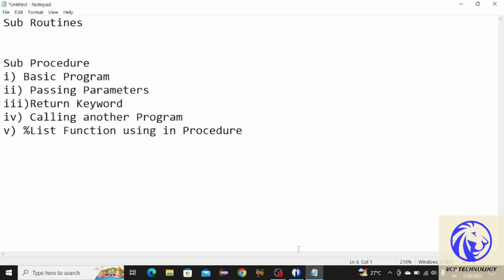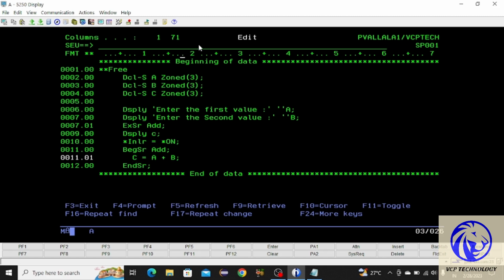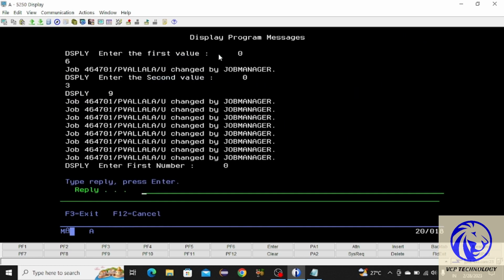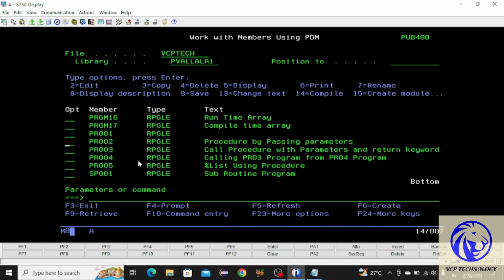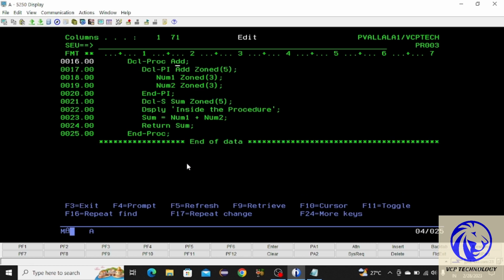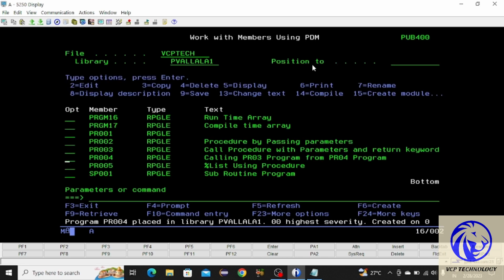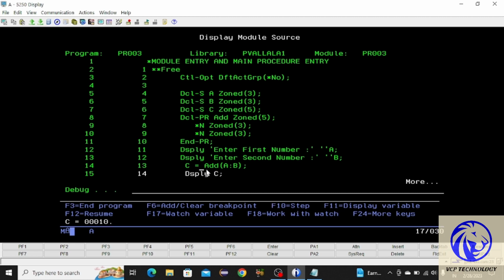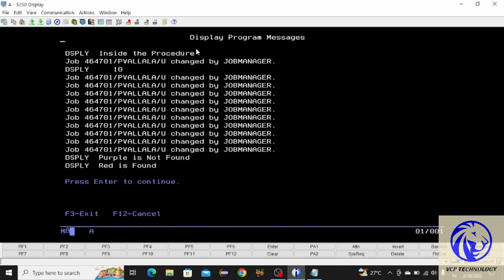Sub Routine and Sub Procedures |Usage of Sub Routine & Procedure| RPGLE Free Format in AS400 (IBM i)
This is free form of RPGLE in AS400 (IBM i). This video explains about Sub Routine and Sub Procedures and what is the use of them both and how do we use them